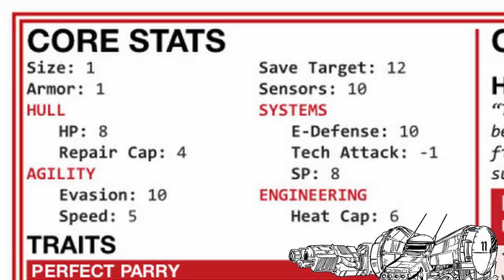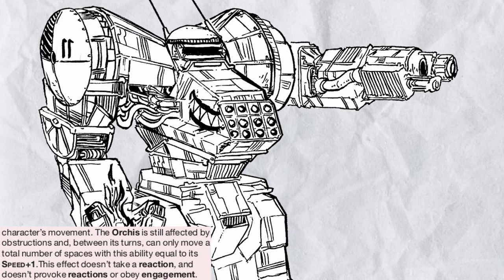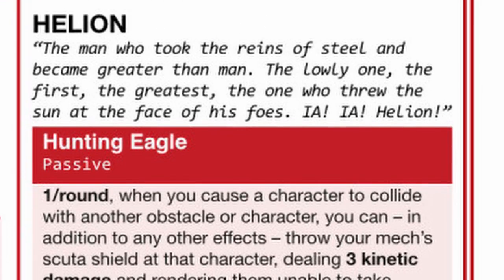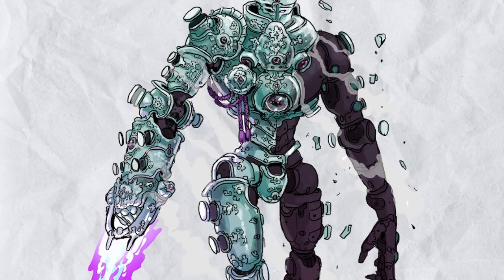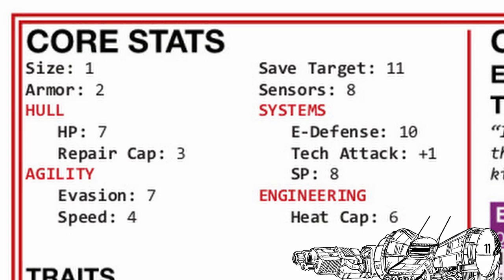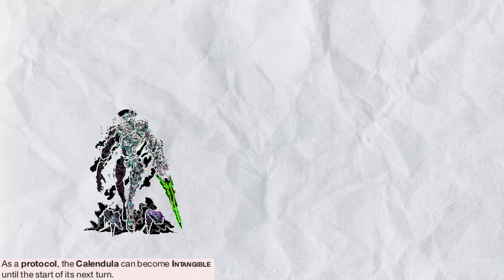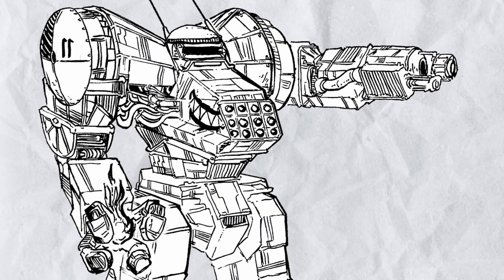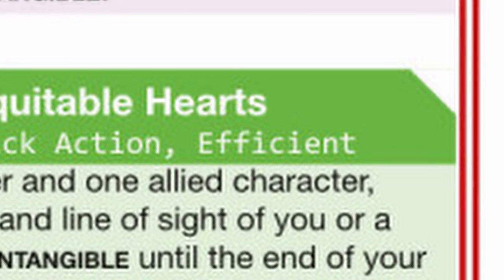Trashtalk on Lancer (Field Guide on The KTB): Orchis & Calendula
The two kinds of mech pilots, one just smash your face in, and one take you away before stabbing you in the face.

And that's all for the mechs in Field Guide to KTB!